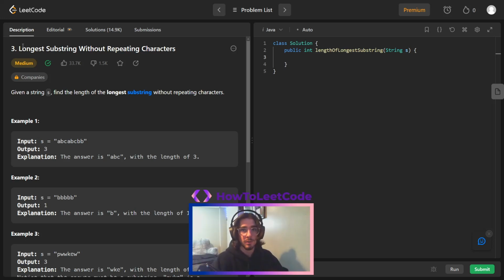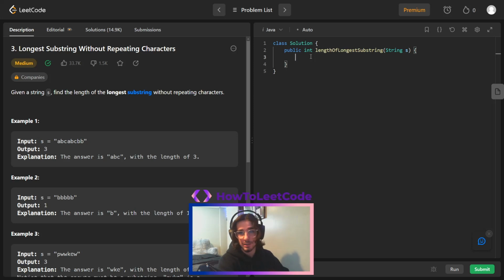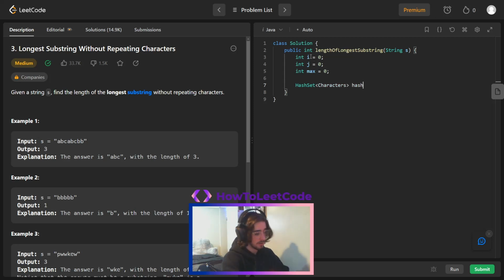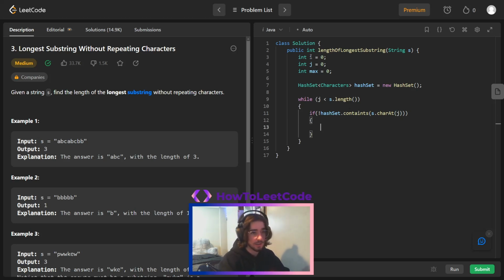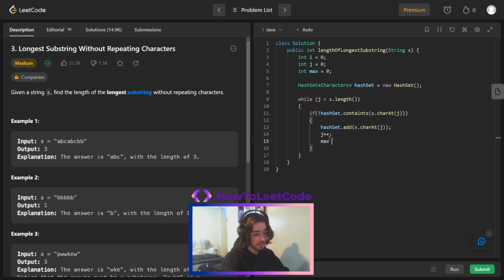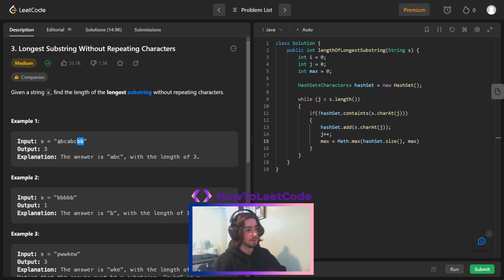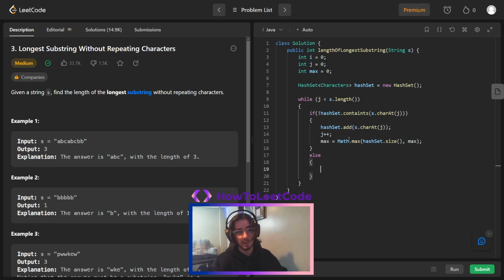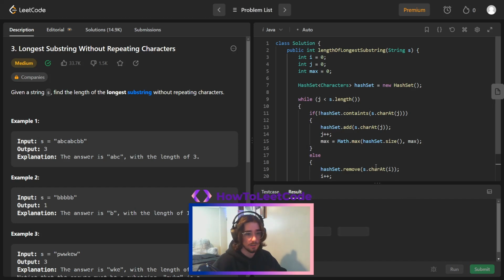3. Longest Substring Without Repeating Characters | LeetCode Step-by-Step Solution Video | In-Depth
Get ready to improve your coding skills with this must-watch LeetCode step-by-step solution video! In this video, we dive deep into solving one of the most challenging programming problems out there - finding the longest substring without repeating characters.

Follow along as our expert programmer guides you through each step of the solution, breaking down the problem into easy-to-understand chunks and providing clear explanations of the thought process behind each decision. With this in-depth approach, you'll gain a thorough understanding of the problem and develop the skills you need to tackle similar challenges in your own coding projects.

Whether you're a seasoned coder looking to enhance your problem-solving abilities or a beginner seeking to build a strong foundation in programming, this video is the perfect resource for you. So what are you waiting for? Hit the play button now and start your journey to becoming a coding master!